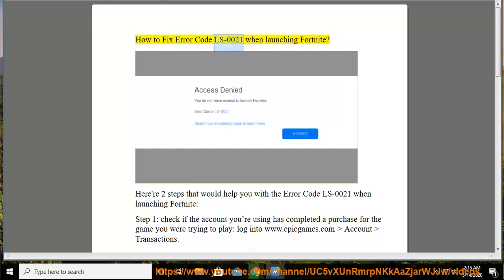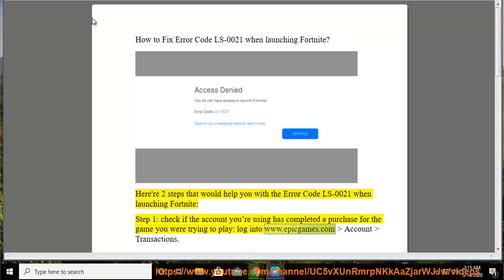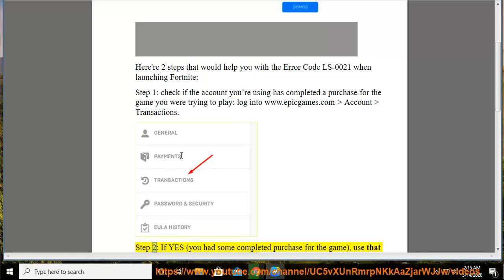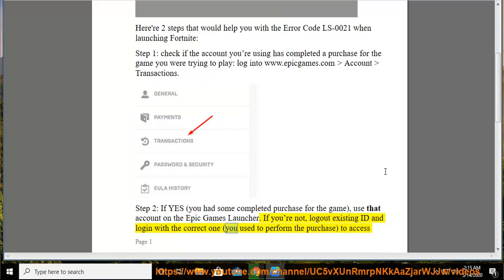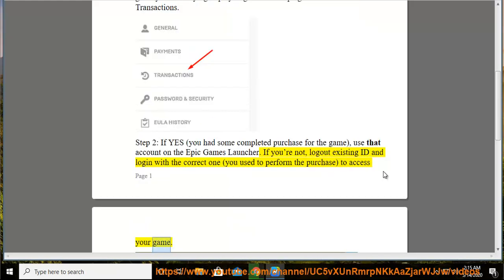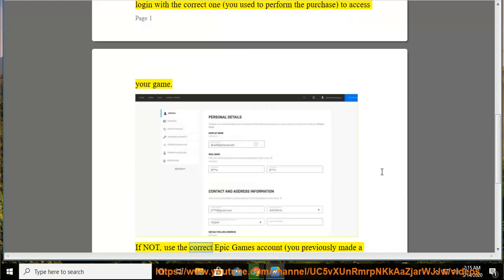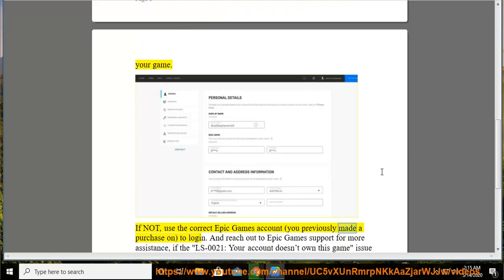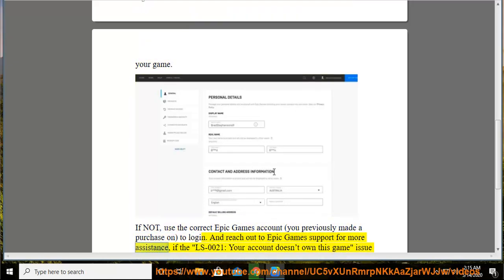Fix Error Code LS-0021 when launching Fortnite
Here's how to Fix Error Code LS-0021 when launching Fortnite. Learn more?

Fix Ninjala error code G-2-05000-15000